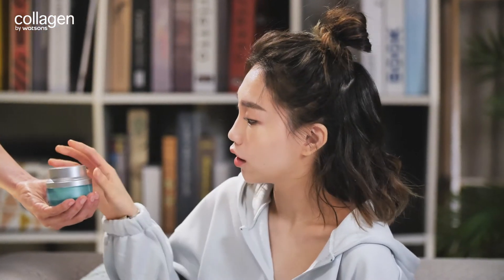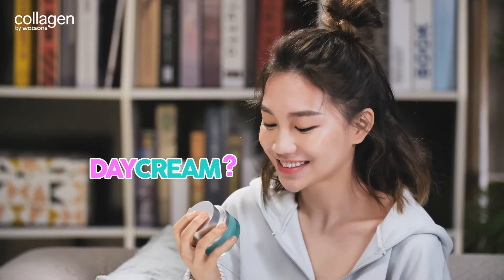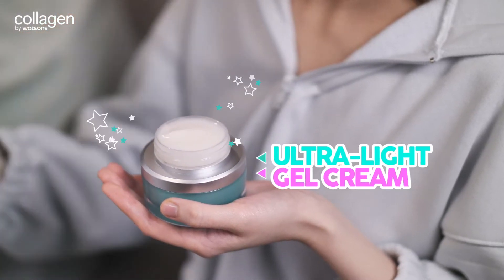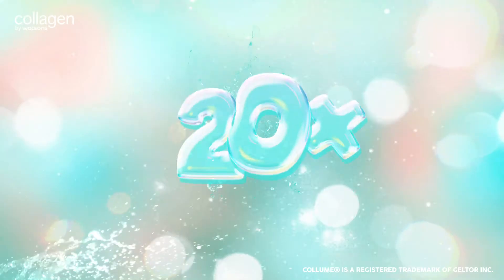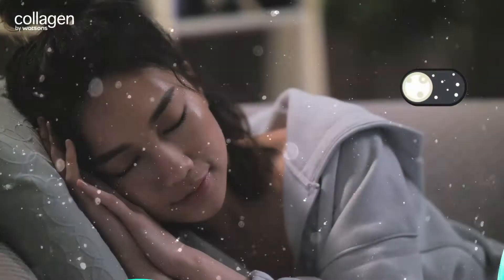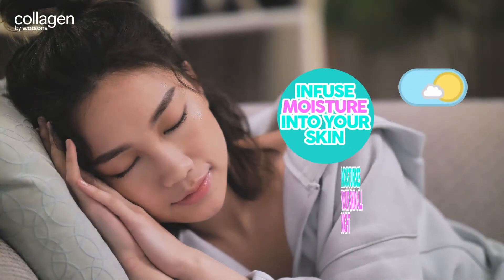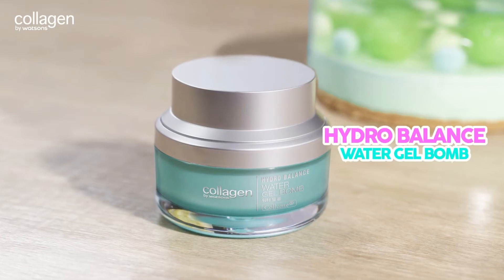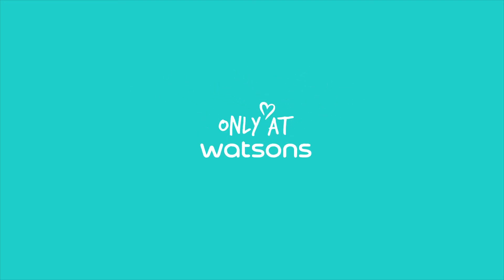Collagen by Watsons Hydro Balance Water Gel Bomb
The new Collagen by Watsons helps improve skin moisturisation and elasticity.
It features Collume®️, an award-winning biodesigned Vegan Collagen that is 20X more powerful* than traditional Marine Collagen and was shown in a pilot clinical study to help increase skin firmness and elasticity.*

Collagen by Watsons Hydro Balance deeply rejuvenates your skin with innovative hydrating ingredients and an advanced Smart Water Replenisher that strengthens the skin barrier to optimise its moisture sebum balance and lock in moisture, leaving skin feeling energised and revitalised.

Collume® is a registered trademark of Geltor, Inc.
* Based on 2 weeks of in vivo testing comparing Collume ® to Marine Collagen in 18 subjects.